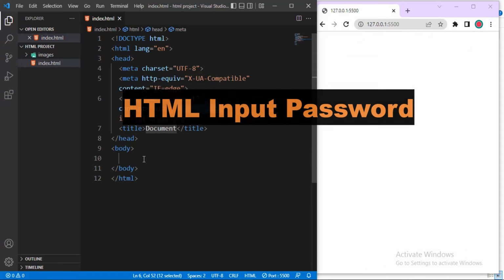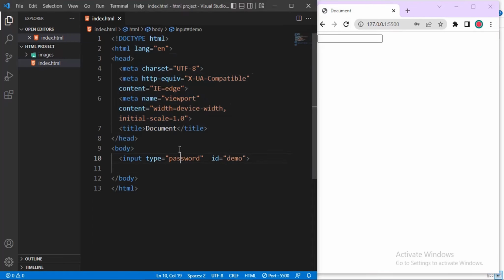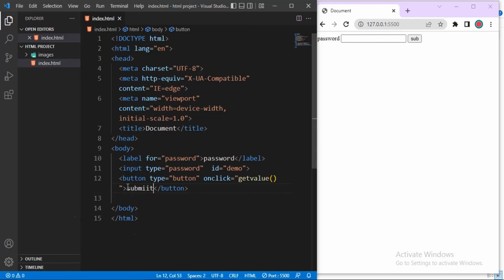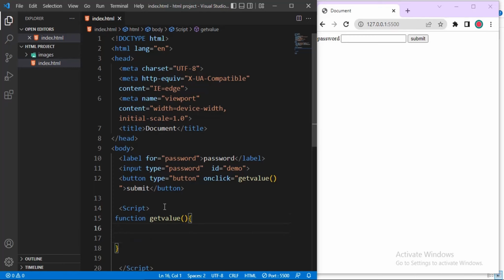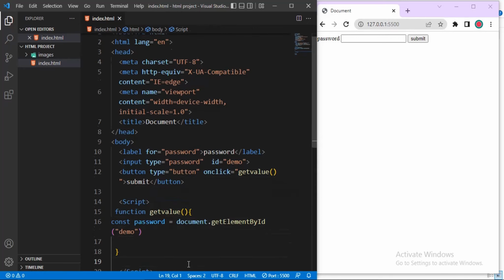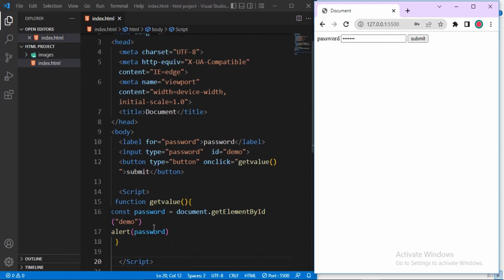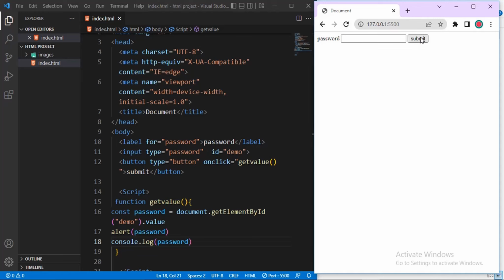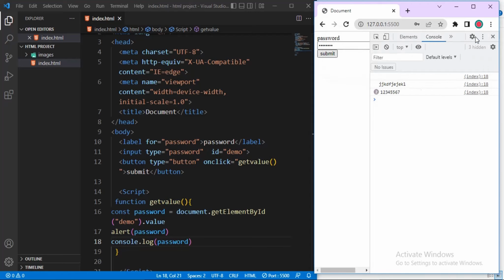HTML INPUT PASSWORD